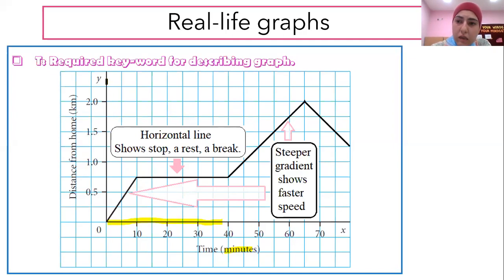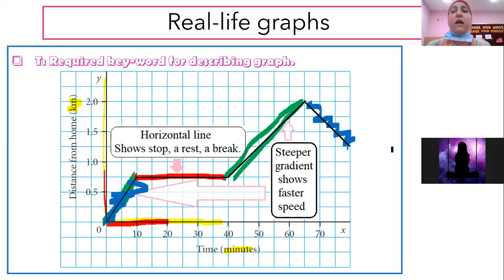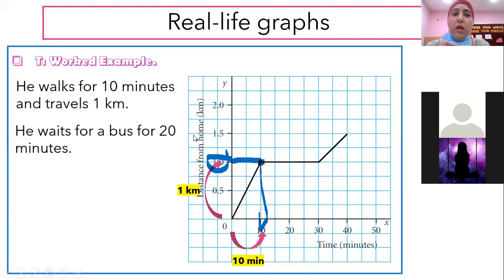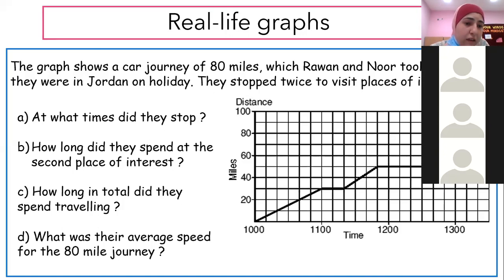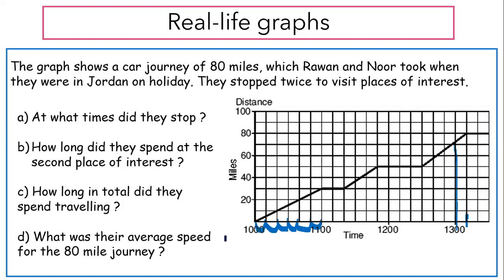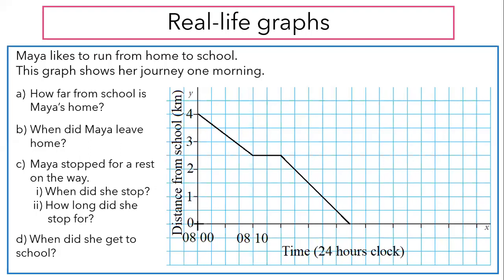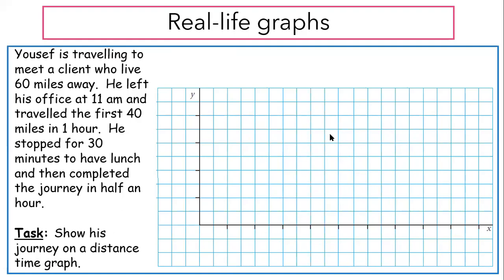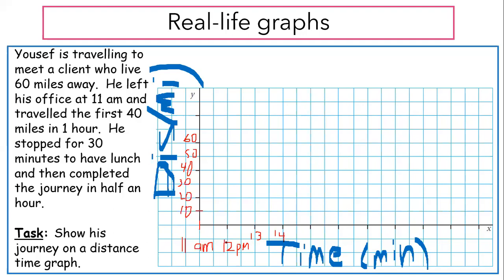Grade 6 Math - Tamkeen - Tuesday : 11 / 8 / 2020